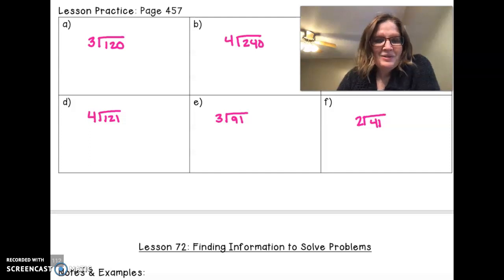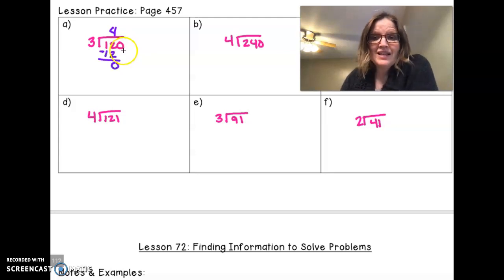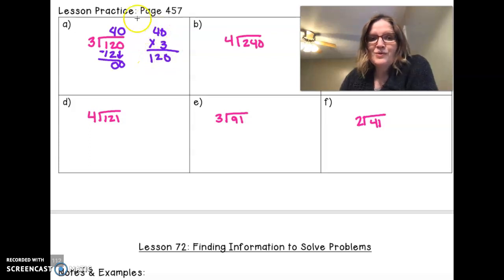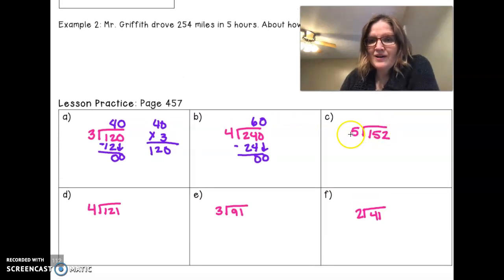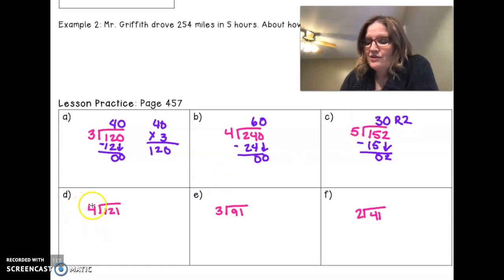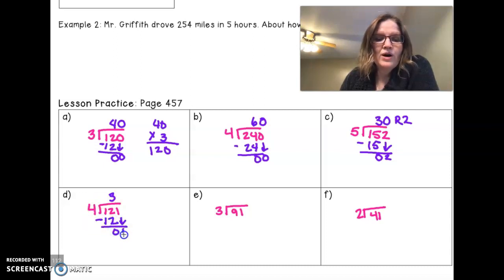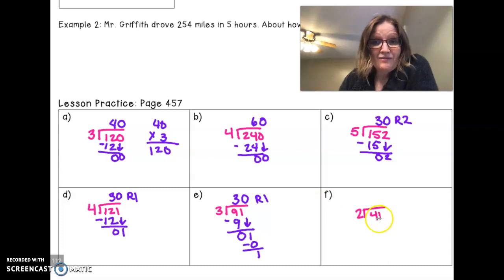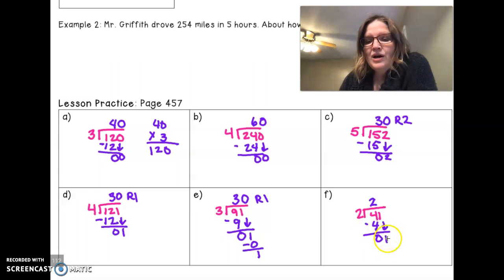4 Saxon Lesson 71: Practice Set